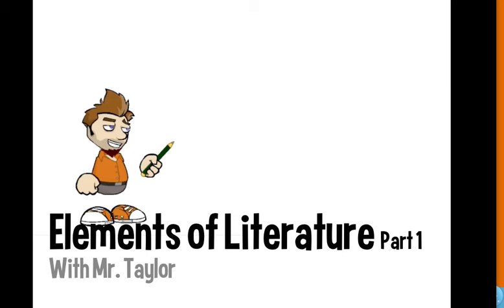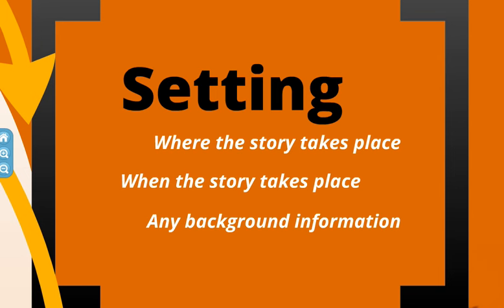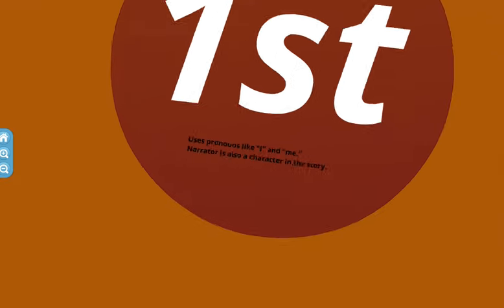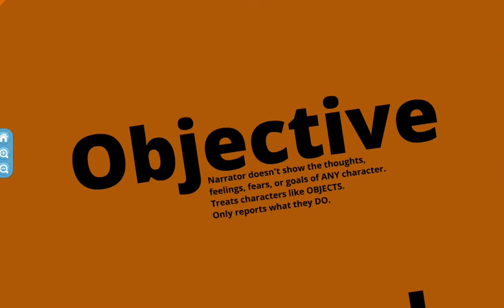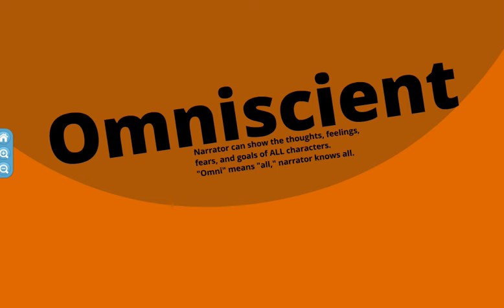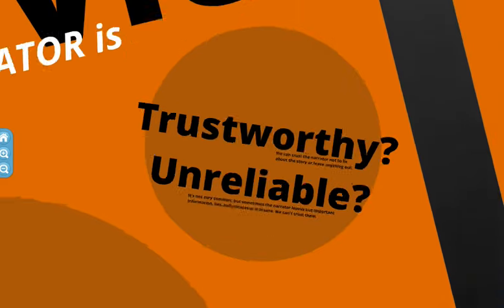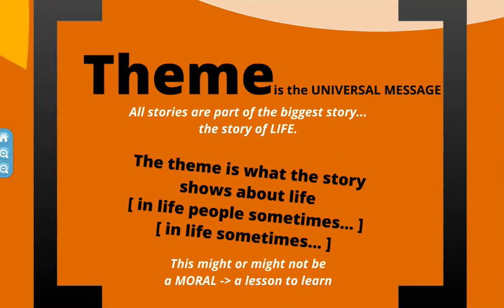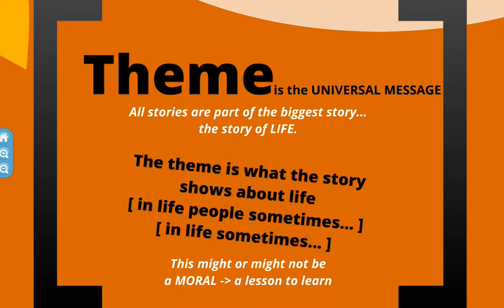Elements of Literature with Mr. Taylor (Part 1)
These are the Elements of Literature, the things that make up every story. This is the first of two videos.